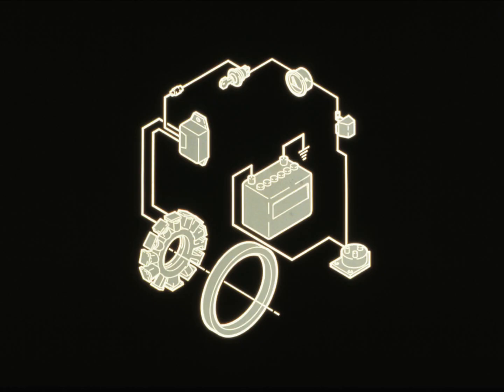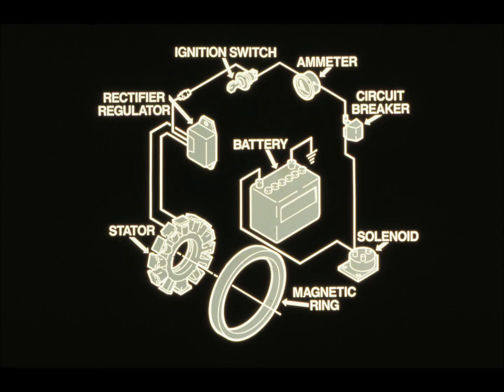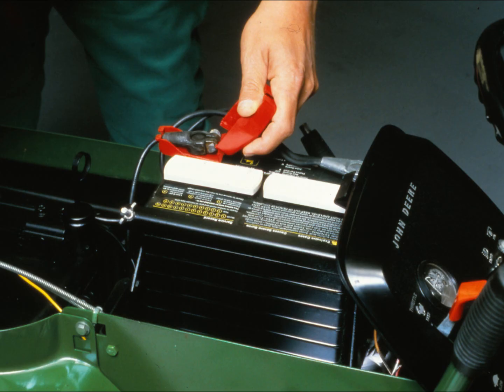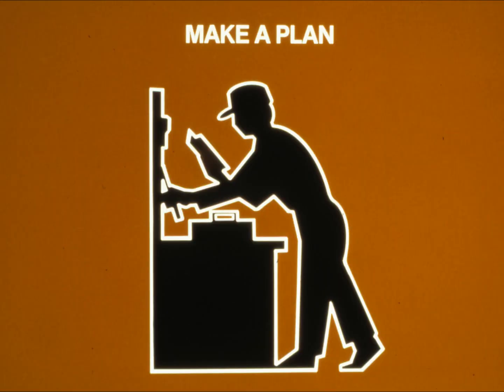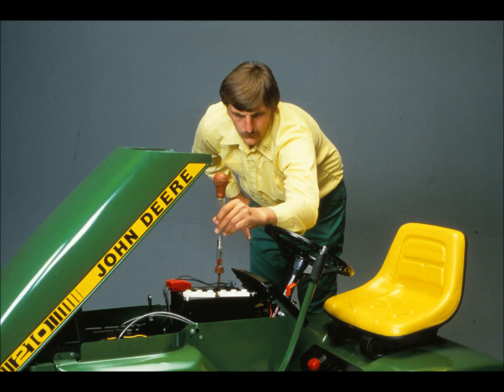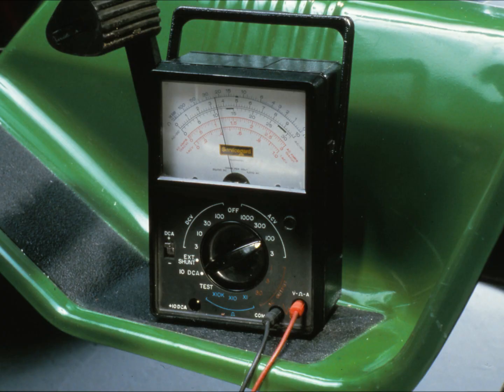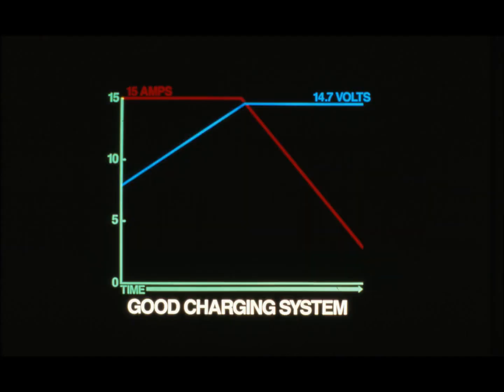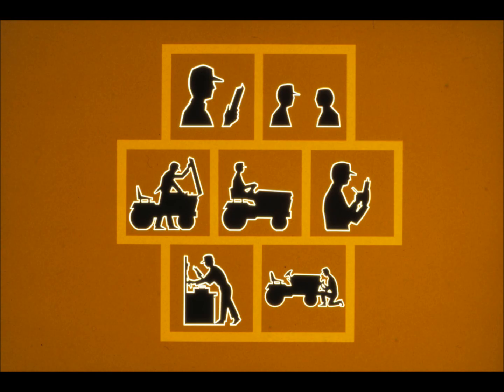John Deere 4 Cycle Engine Charging Systems Diagnostics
This slide set covers some basics that apply to most charging systems from that era. Hope this is of help to someone.